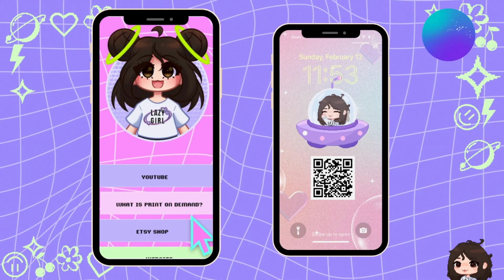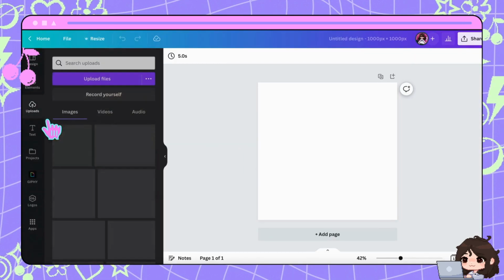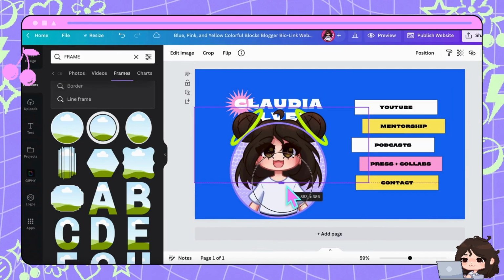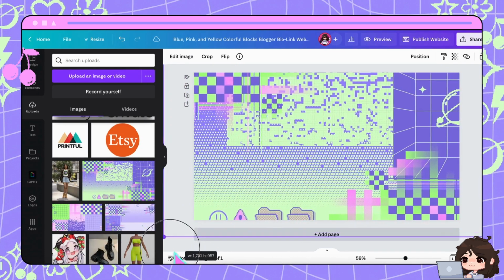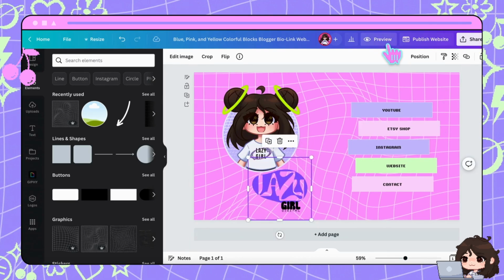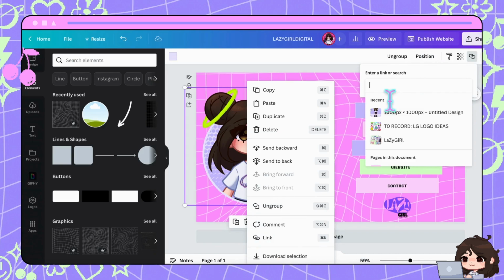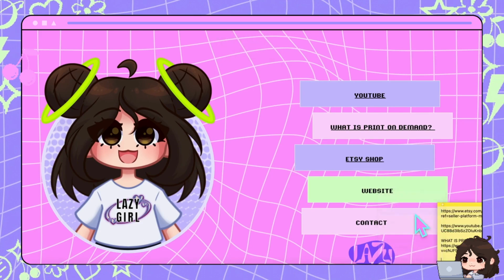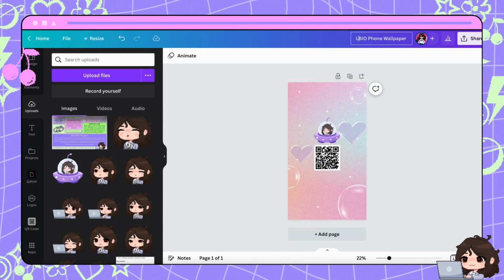MAKE A FREE BIO LINK PAGE FOR FREE IN CANVA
This easy Canva tutorial will show you the BEST WAY to create a bio link website for TikTok and Instagram! Canva offers many free templates for you to use as is or customize specifically to you and your business. As a bonus, I will also show you how to make a QR CODE wallpaper for your phone to be used as a virtual or digital business card directing people you meet in real life to your online links.

You can link people to anything relevant to you, such as:

personal web page
online booking website
send emails automatically
social media links
portfolio
resume
Etsy shop
Podcast

A BEGINNERS GUIDE TO STARTING YOUR VERY OWN ONLINE BRAND IN 2023! MY GOAL IS TO ASSIST YOU TO MAKING SOME PASSIVE INCOME! MY CHANNEL INCLUDES TUTORIALS FEATURING MY FAV TIPS, TRICKS & HACKS!